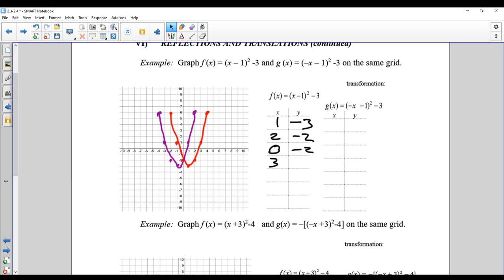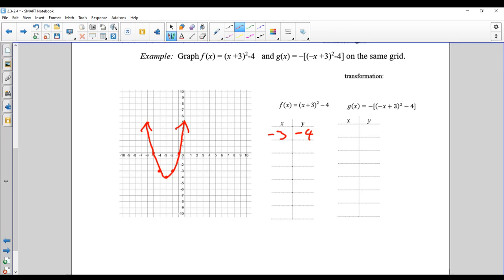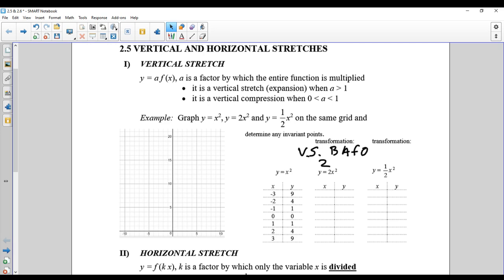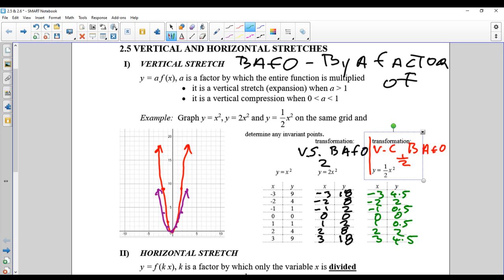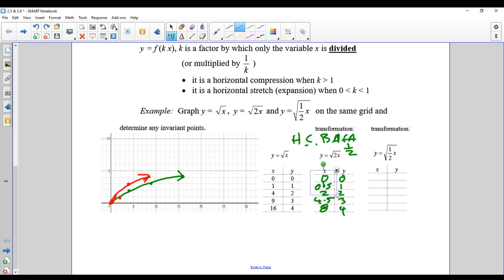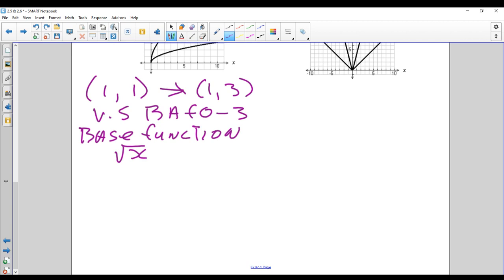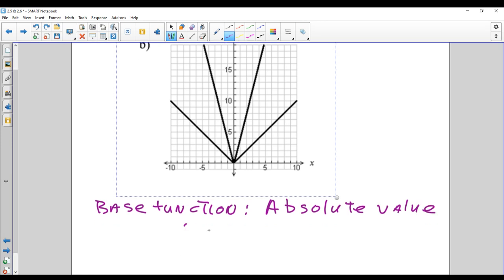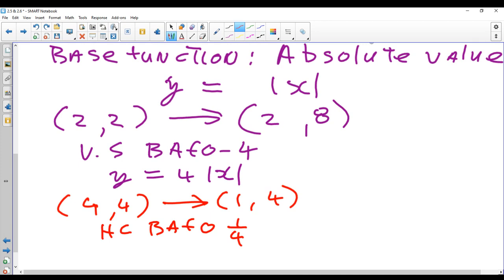Vertical and Horizontal stretches and compressions